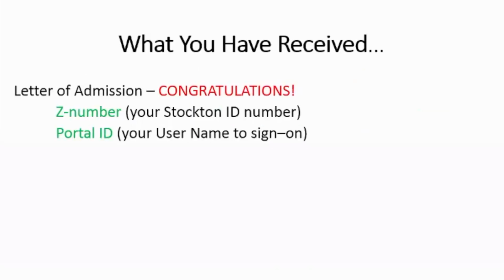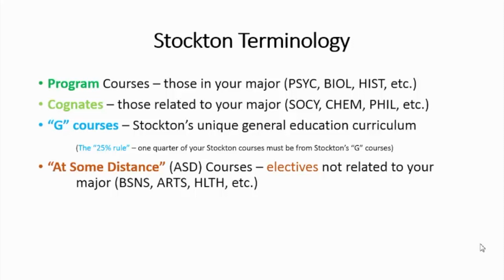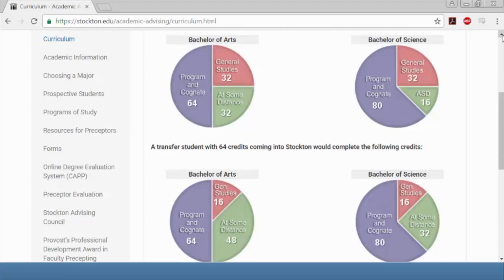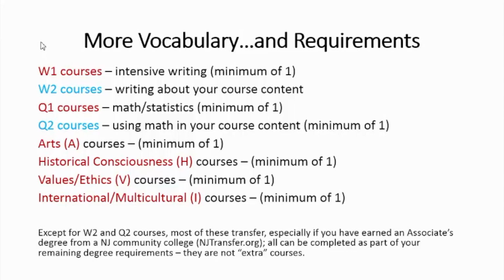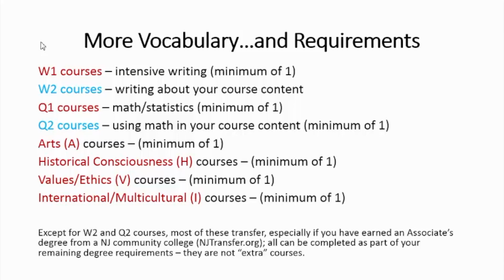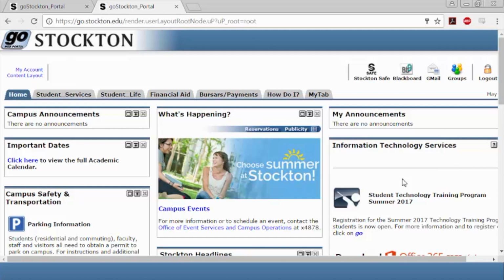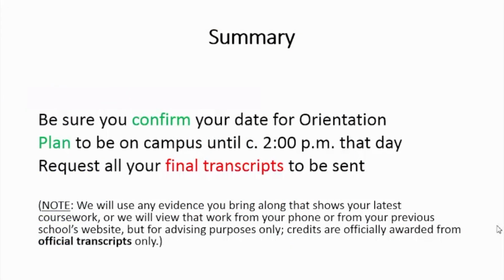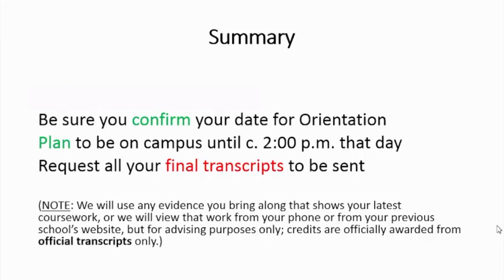Transfer Curriculum Spring 2018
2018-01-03 begin Auto CC correction 15:17 RAF ( stopped at 15:21 )